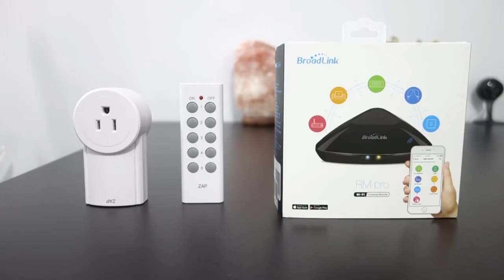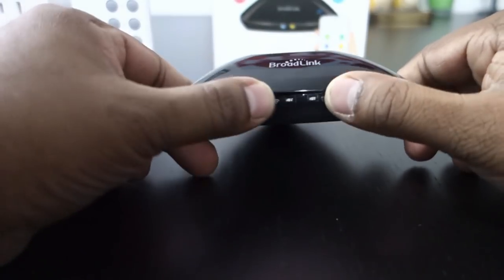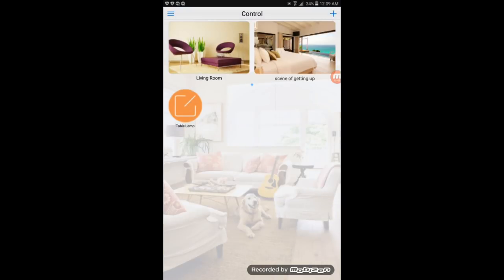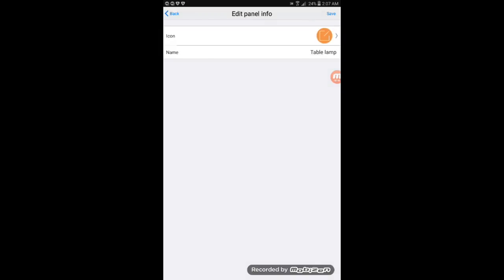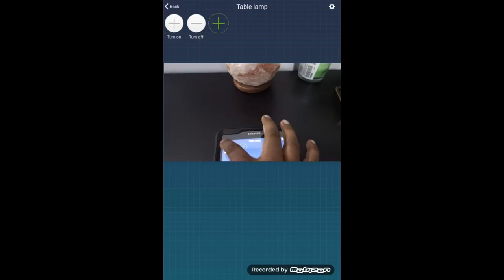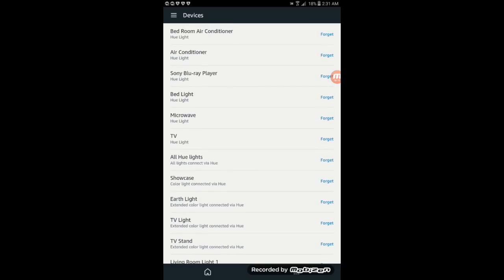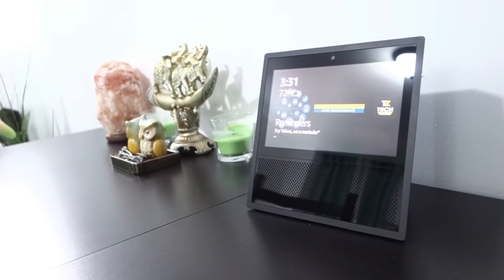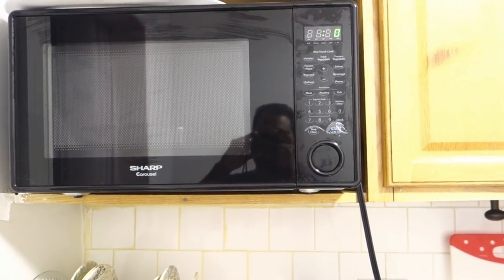Broadlink RM Pro with Amazon Echo Show Setup Tuturial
In this video, I will be showing you guys How I turn on and off my $10 table lamp using Amazon Echo Show. I will be doing a full review and setup tuturial of Broadlink Rm Pro+Zap wireless power outlet and How to connected them with Amazon Echo. For this process to work you will need an android smart phone or tablet to be connect with your home wifi network at all time, the smart phone or tablet must be turned on at all time.

Amazon Echo - Black

Amazon Echo - White

Certified Refurbished Amazon Echo

Amazon Echo - Dot 2nd Gen

Broadlink RM Pro WiFi Smart Home Automation

Broadlink RM2 Pro, Smart Home Automation Intelligent Controller, Wireless Remote Control for iPhone, Android Cellphone, WiFi+IR+RF

Etekcity Wireless Remote Control Electrical Outlet Switch for Household Appliances, Wireless Remote Light Switch, White (Learning Code, 5Rx-2Tx)

Intro Music created by Wondershare Filmora (with Purchased license for Filmora)